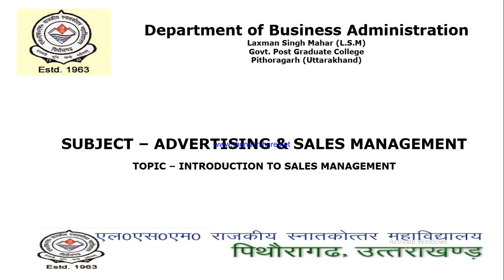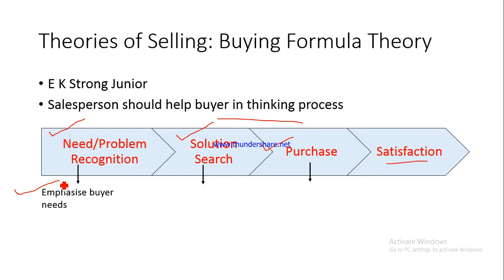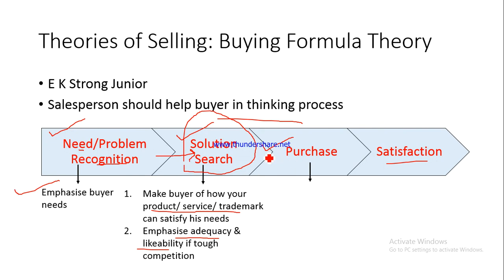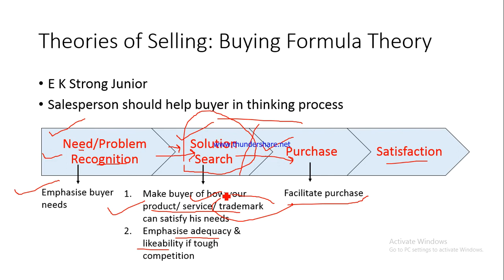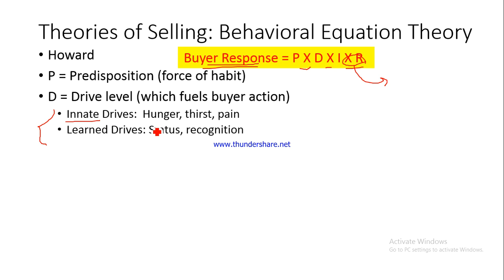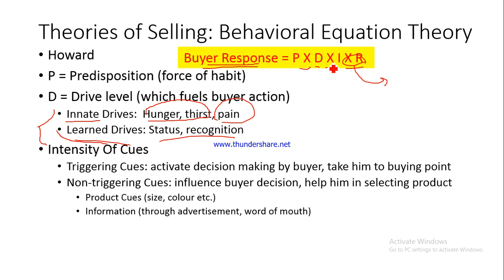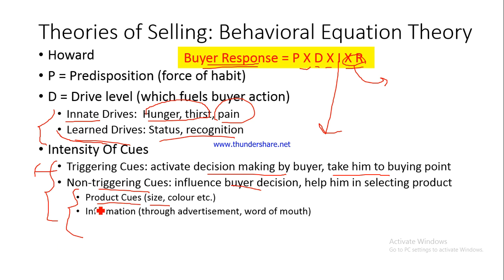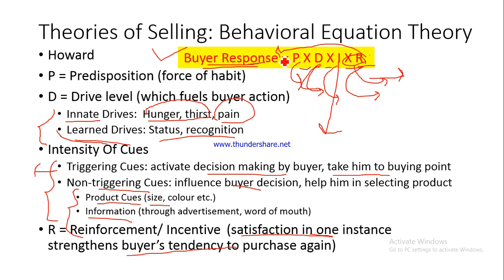(35) Theories of Selling (2)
Theories of Selling (2): Buying Formula Theory,  Behavioural Equation Theory